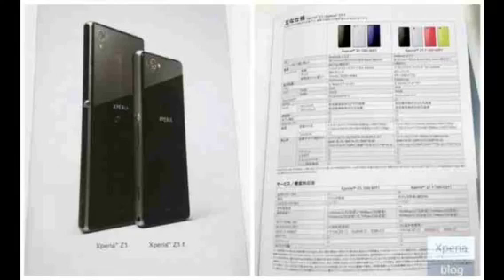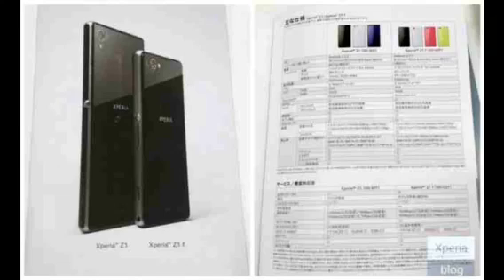Sony Xperia Z1f Leaked in Black, White, Lime & Pink Colors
SONY XPERIA Z1 F OFFICIAL TRAILER

Sony Xperia Z1 F also known as Xperia z1 Mini will be a cut down version of its Big Brother Sony Xperia Z1 and it will feature the same specs as the Xperia Z1 ie Snapdragon800, 2GB RAM, 16gb Internal Storage and Awesome 20MP  Camera with Sony G Lens.